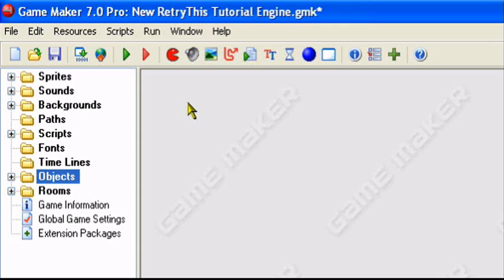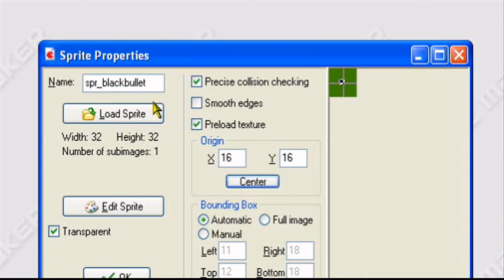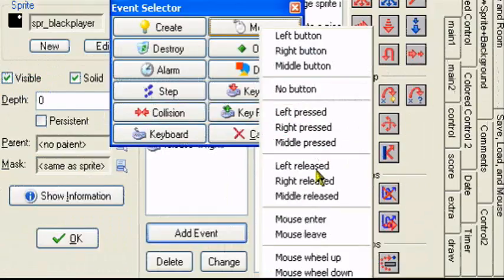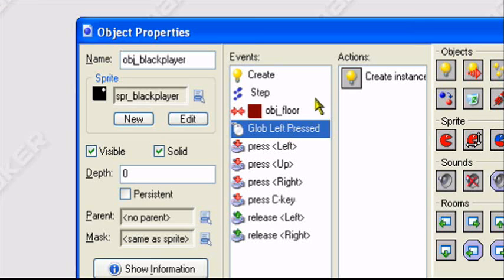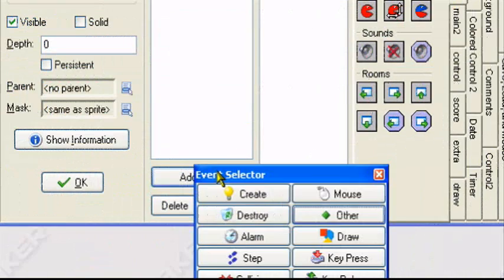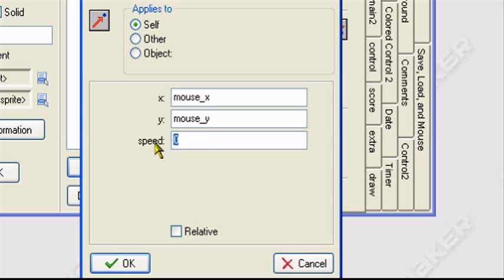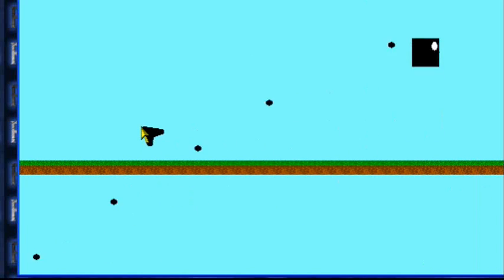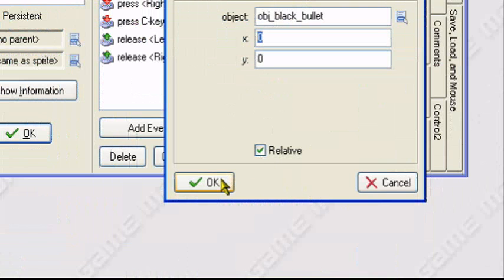Game Maker Tutorial Shooting Towards Mouse CAVEMAN FRIENDLY HQ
This is a really quick tutorial that teaches you how to aim and shoot bullets towards the mouse in Game Maker.